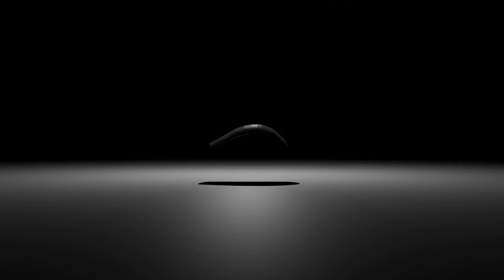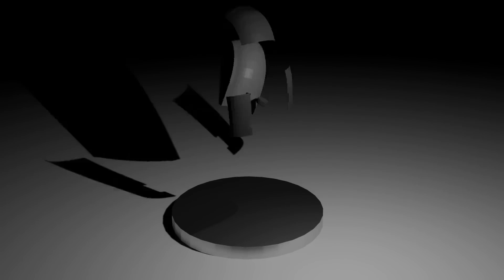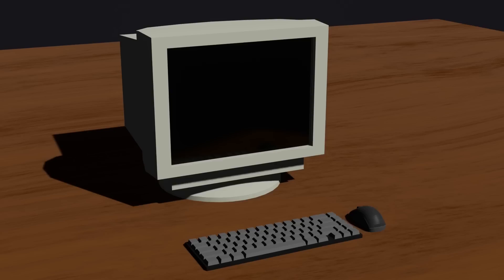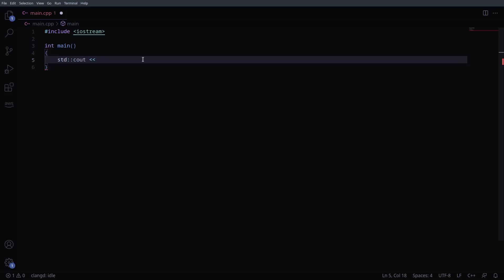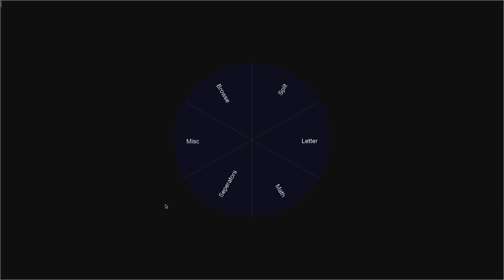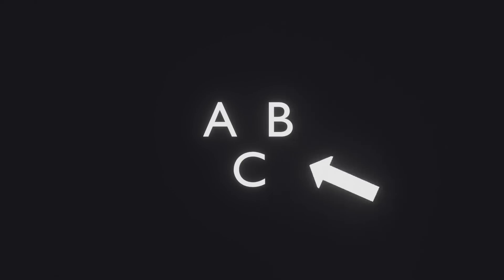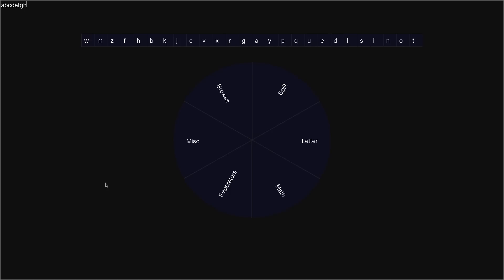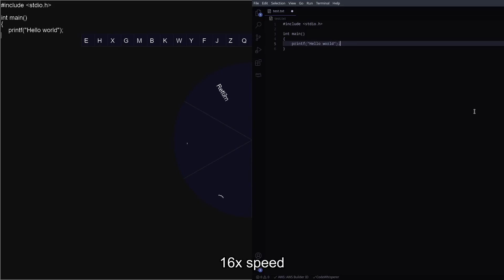Making A Mouse-Only Text Editor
Vim, Emacs and VSCode don't stand a chance against this.